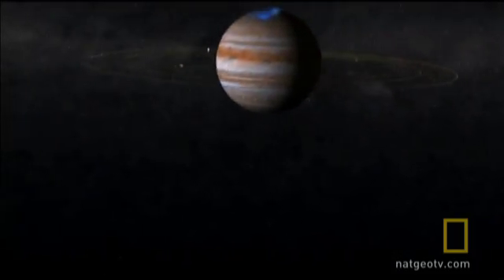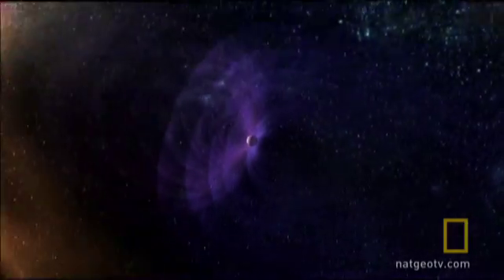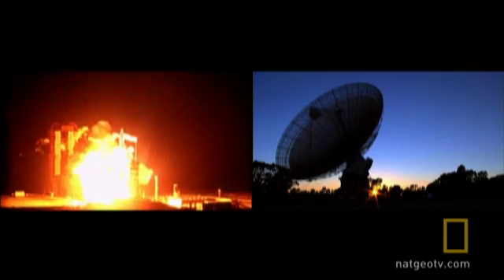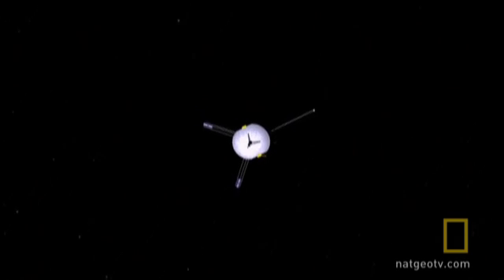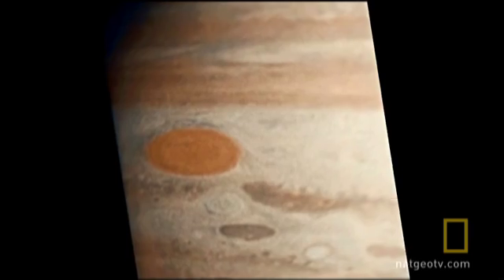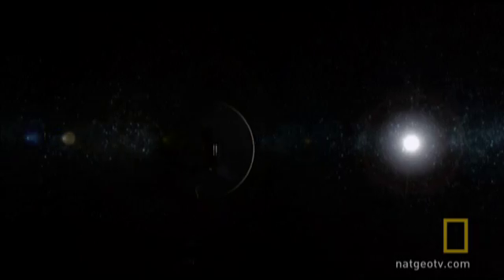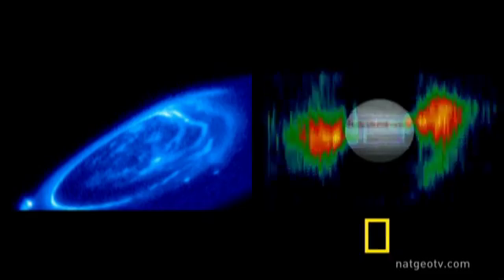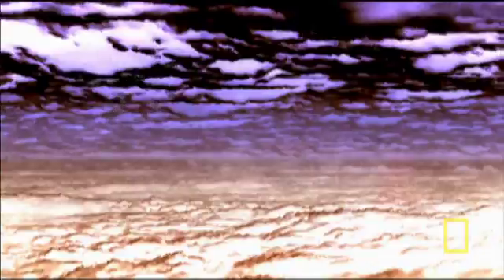Jupiter's Magnetic Maelstrom | National Geographic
Jupiter's magnetic field is a radiation hot zone of staggering intensity.